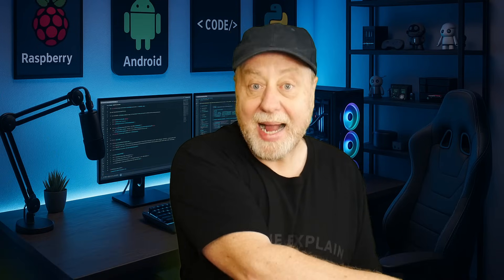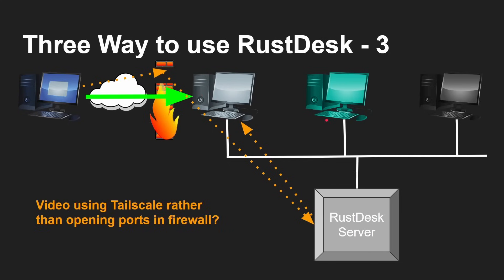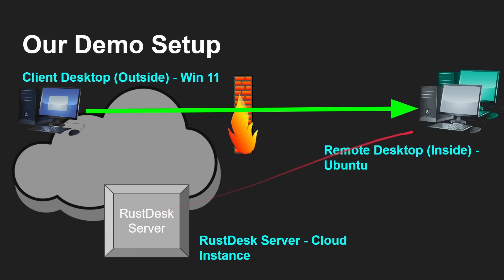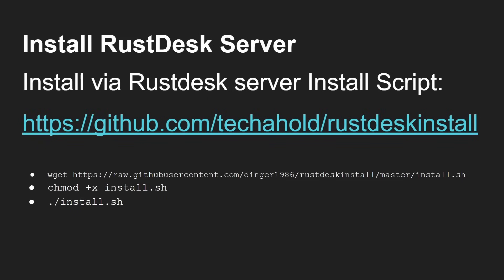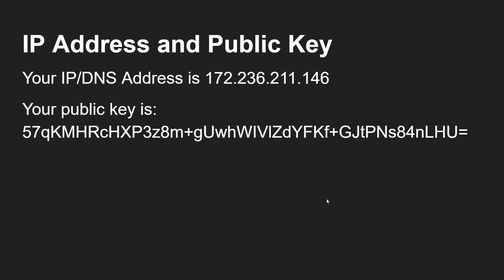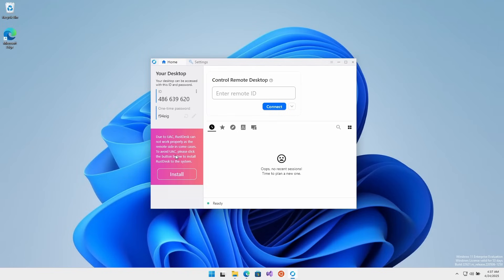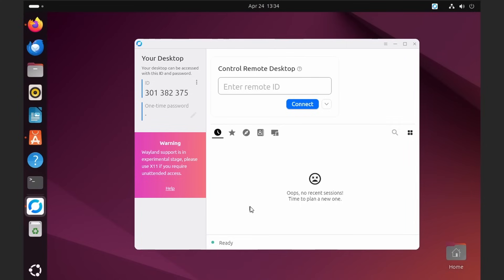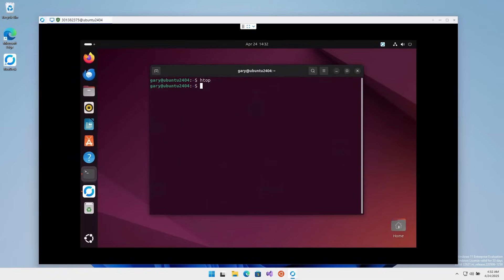How to Set up a RustDesk Server to Control Your Home PC From Anywhere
In this video, I’ll show you how to securely access your home computer from anywhere using RustDesk. To do this I will guide you step-by-step in setting up your own private RustDesk server, and then demonstrate controlling a PC in my office from the Internet.